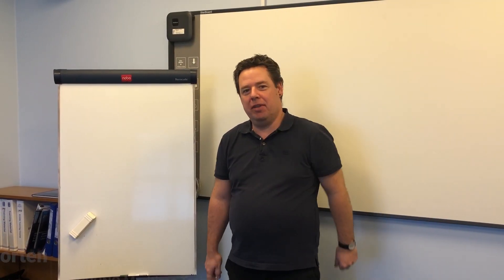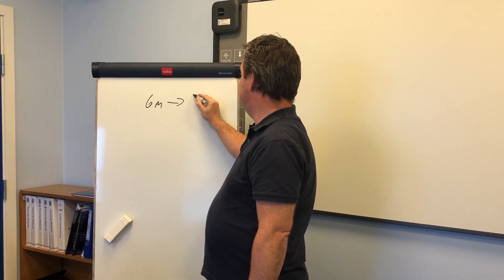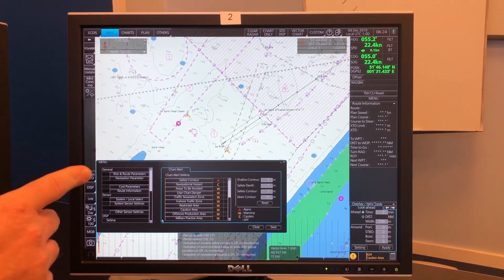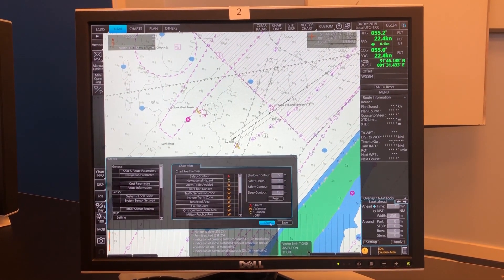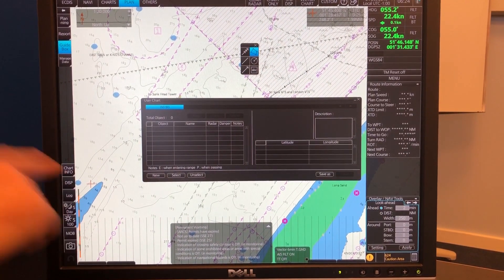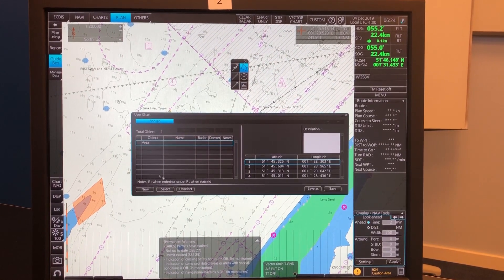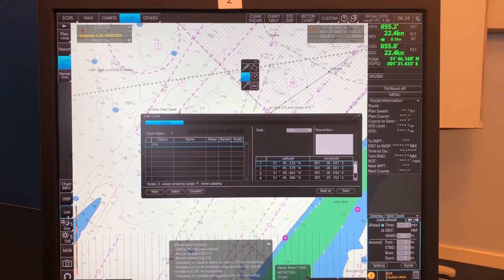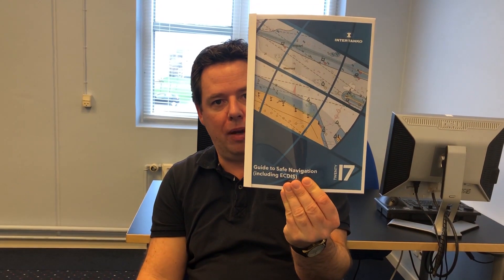How to make No Go areas with the user chart | FURUNO ECDIS tutorial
In this video, Morten will teach you how to make no go areas with the user chart.